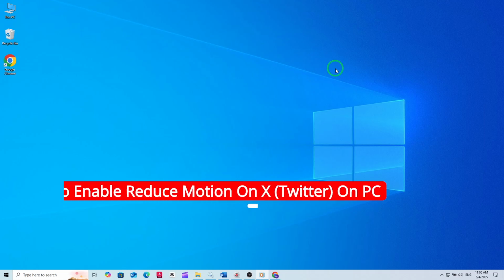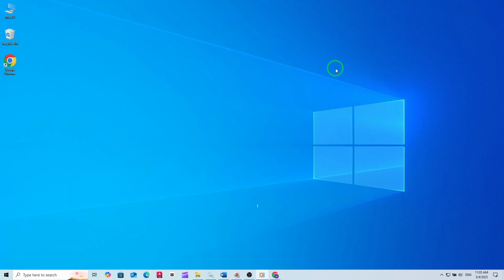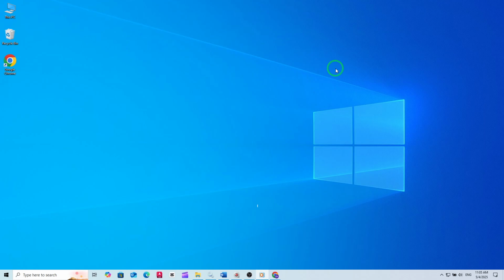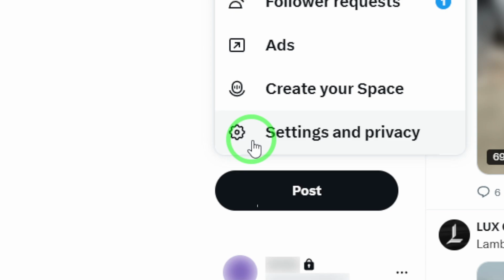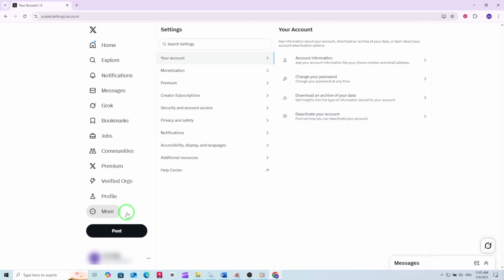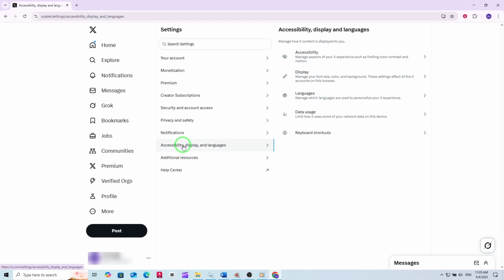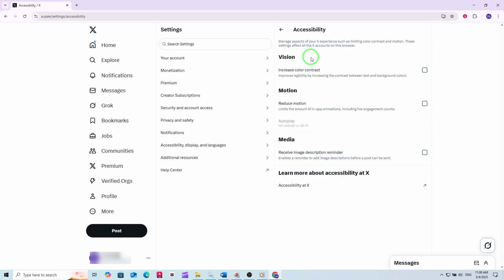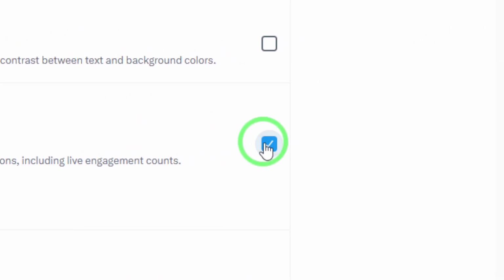How To Enable Reduce Motion On X (Twitter) On PC (New Update)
Learn how to enable Reduce Motion on X (formerly Twitter) on your PC with the latest update. This video walks you through the new settings to help make your browsing experience smoother and more comfortable for your eyes.

Follow these simple steps to turn on Reduce Motion:

1. Open X from your browser

2. Enter the More icon, then select Settings

3. Go to Accessibility, display, and language

4. Click on Accessibility, then enable Reduce Motion

This guide is perfect if you want to minimize animations and enjoy a more accessible experience on X. Watch now to update your settings in just a few clicks and make your time on X easier on your eyes[2][3][5].-
Timeline:
00:00 Start
00:12 How to do it
01:05 End